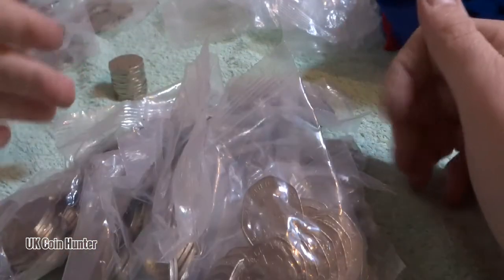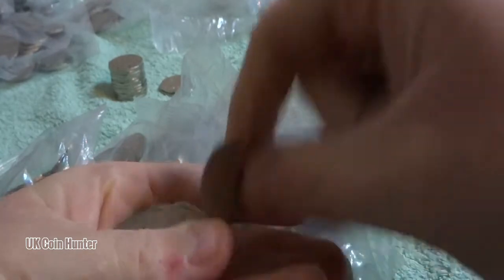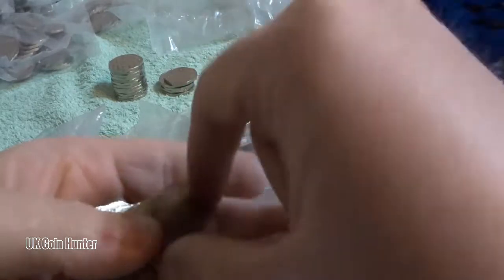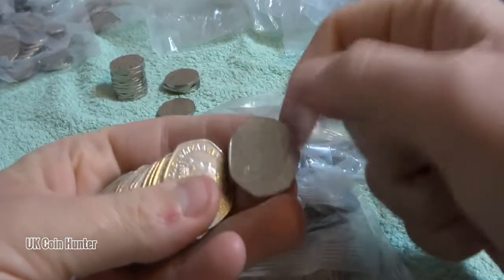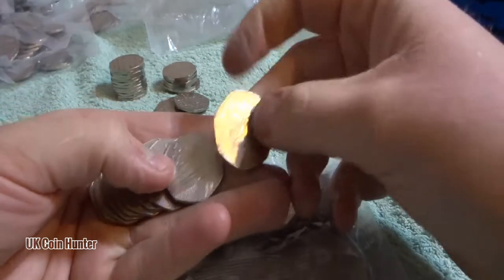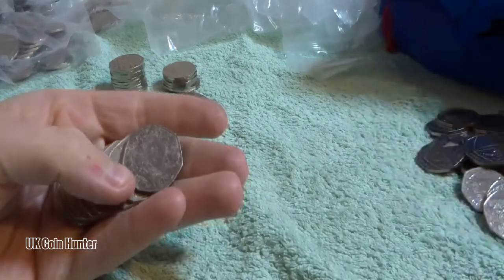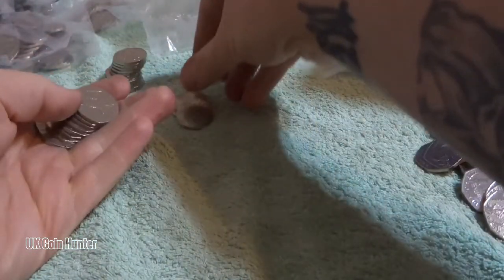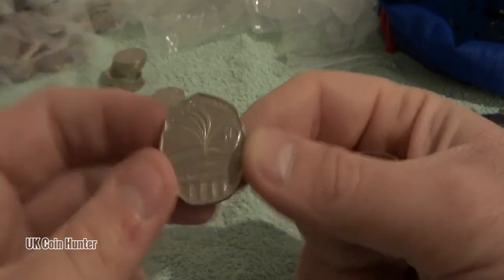50p Coin Hunt: Awesome Finds - £100 In 50p Coins - UK Coin Hunter